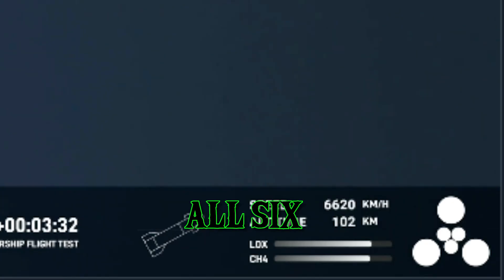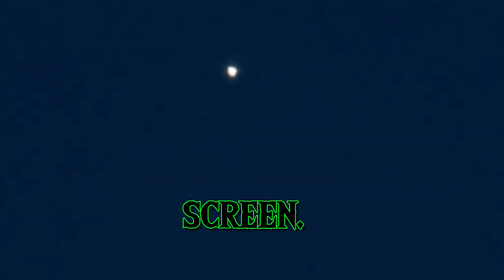Elon Musk Launches Space X's Starship Second Test Flight! What Happened & What Is To Come?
After almost a year of upgrades, and improvements, SpaceX just attempted the second integrated test flight of the Starship launch vehicle, that was a massive success!!  The path to interplanetary exploration is now clear.  The Starship program is far far ahead of the falcon 9 program and i would bet my money on them landing the booster stage next attempt!!

Elon Must and Space X have inspired a generation with them chaining the way people can think about the future of humanity! He truly deserved a monument.